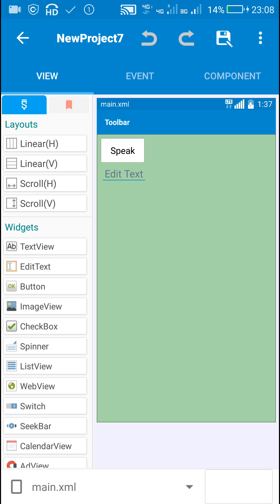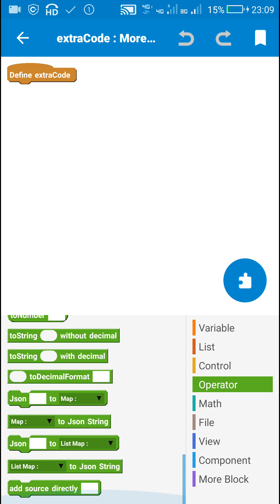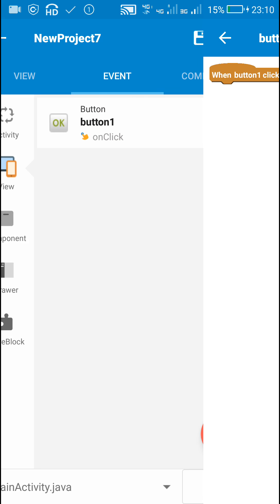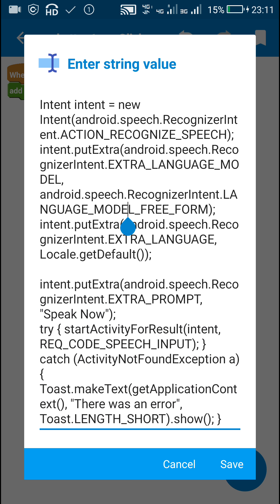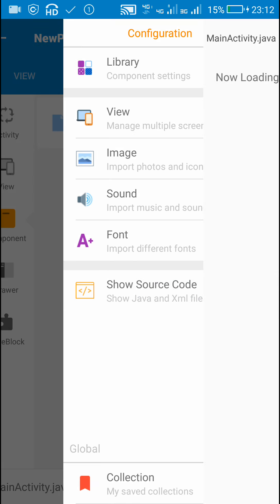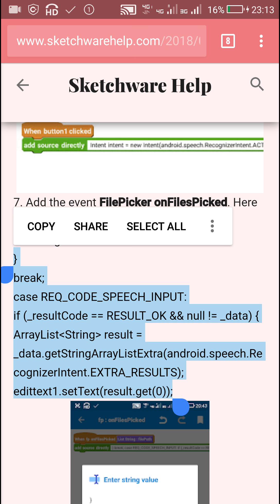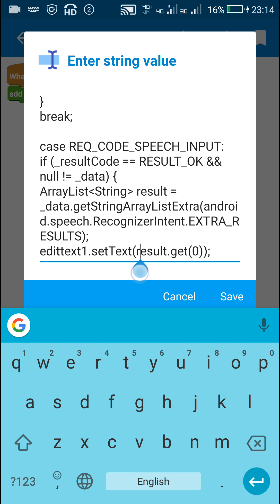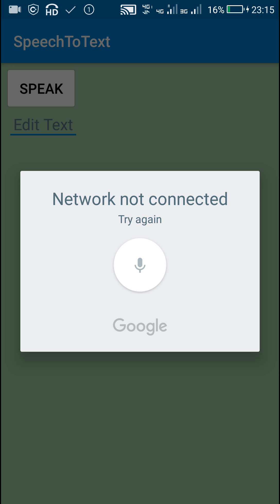Speech recognizer in Sketchware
This video shows how to implement Google Speech recognizer in Sketchware android project.